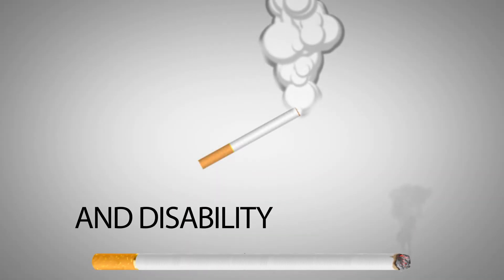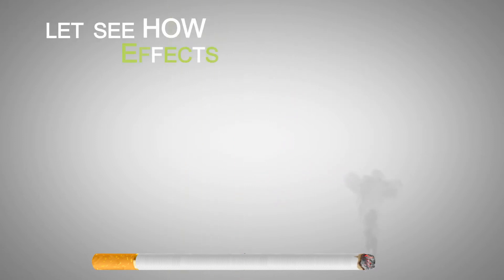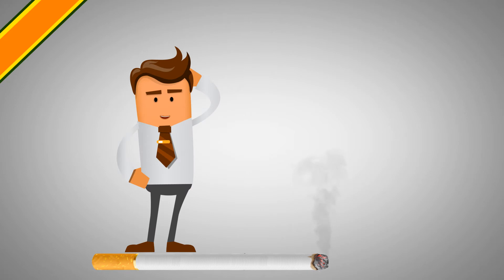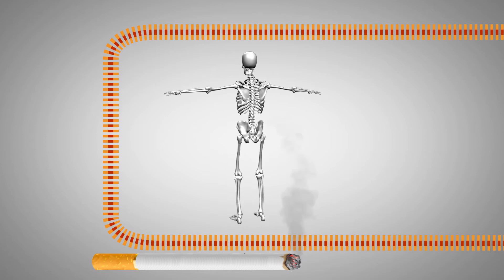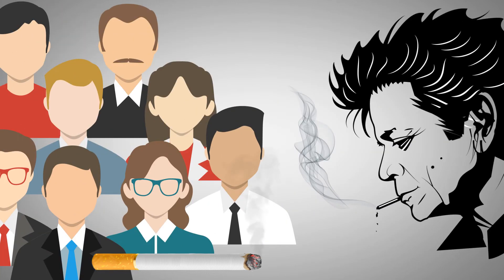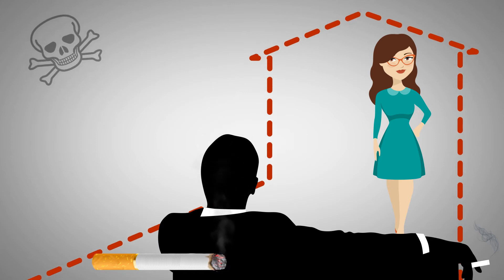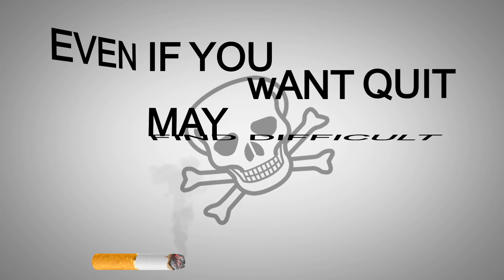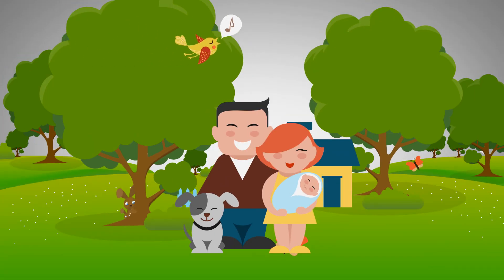Smoking Kills || ELEVEN GATES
This article is about smoking of tobacco and other drugs. For the method of food preparation, see Smoking (cooking). For other uses, see Smoking (disambiguation).

Smoking is a practice in which a substance is burned and the resulting smoke breathed in to be tasted and absorbed into the bloodstream. Most commonly the substance is the dried leaves of the tobacco plant which have been rolled into a small square of rice paper to create a small, round cylinder called a "cigarette". Smoking is primarily practiced as a route of administration for recreational drug use because the combustion of the dried plant leaves vaporizes and delivers active substances into the lungs where they are rapidly absorbed into the bloodstream and reach bodily tissue. In the case of cigarette smoking these substances are contained in a mixture of aerosol particles and gasses and include the pharmacologically active alkaloid nicotine; the vaporization creates heated aerosol and gas to form that allows inhalation and deep penetration into the lungs where absorption into the bloodstream of the active substances occurs. In some cultures, smoking is also carried out as a part of various rituals, where participants use it to help induce trance-like states that, they believe, can lead them to "spiritual enlightenment".

Cigarettes are primarily industrially manufactured but also can be hand-rolled from loose tobacco and rolling paper. Other smoking implements include pipes, cigars, bidis, hookahs, vaporizers, and bongs.

Smoking generally has adverse health effects, because smoke inhalation inherently poses challenges to various physiologic processes such as respiration. Diseases related to tobacco smoking have been shown to kill approximately half of long term smokers when compared to average mortality rates faced by non-smokers. A 2007 report states that, each year, about 4.9 million people worldwide die as a result of smoking.[1]

Smoking is one of the most common forms of recreational drug use. Tobacco smoking is the most popular form, being practiced by over one billion people globally, of whom the majority are in the developing world.Less common drugs for smoking include cannabis and opium. Some of the substances are classified as hard narcotics, like heroin, but the use of these is very limited as they are usually not commercially available.

The history of smoking can be dated to as early as 5000 BC, and has been recorded in many different cultures across the world. Early smoking evolved in association with religious ceremonies; as offerings to deities, in cleansing rituals or to allow shamans and priests to alter their minds for purposes of divination or spiritual enlightenment. After the European exploration and conquest of the Americas, the practice of smoking tobacco quickly spread to the rest of the world. In regions like India and Sub-Saharan Africa, it merged with existing practices of smoking (mostly of cannabis). In Europe, it introduced a new type of social activity and a form of drug intake which previously had been unknown.

Perception surrounding smoking has varied over time and from one place to another: holy and sinful, sophisticated and vulgar, a panacea and deadly health hazard. In the 20th century smoking came to be viewed in a decidedly negative light, especially in Western countries. This is due to smoking tobacco being among the leading causes of many diseases such as lung cancer, heart attacks, COPD, erectile dysfunction, and birth defects.The health hazards of smoking have caused many countries to institute high taxes on tobacco products, run ads to discourage use, limit ads that promote use, and provide help with quitting for those who do smoke.